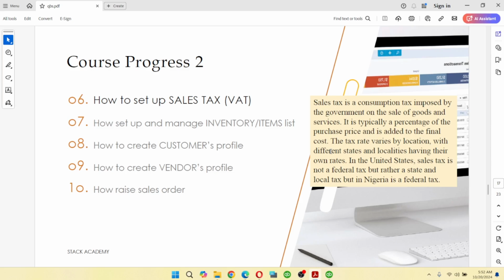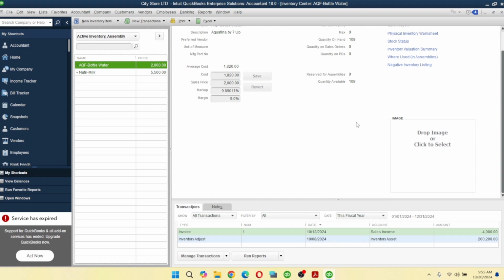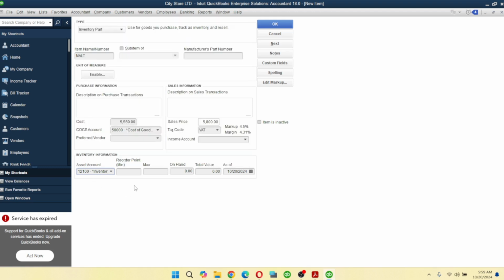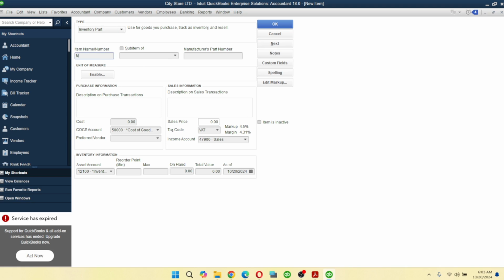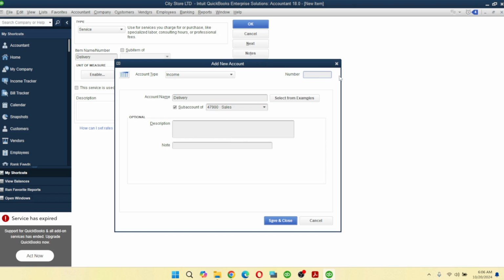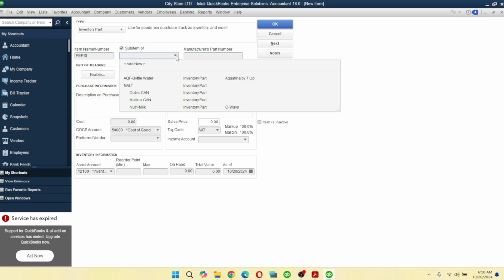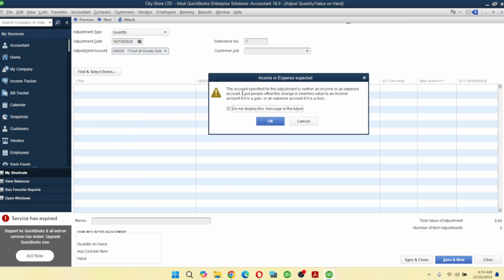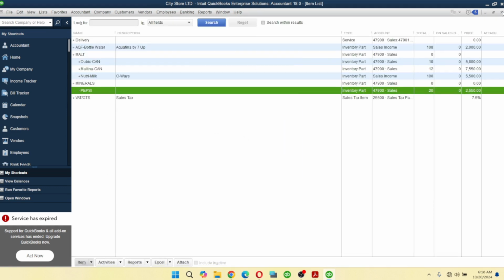How to manage inventory/stock in QuickBooks Accounting step-by-step